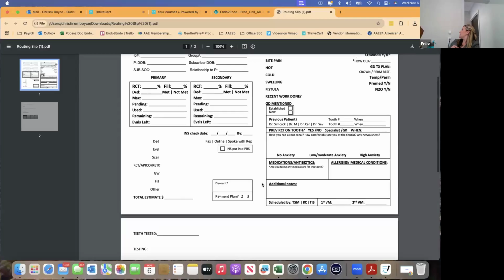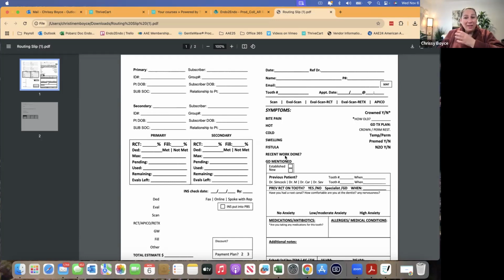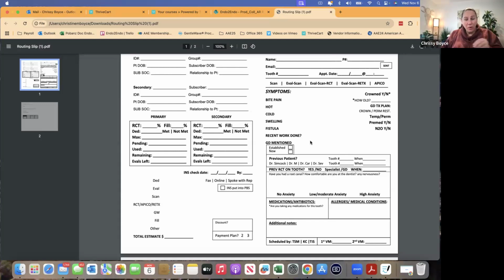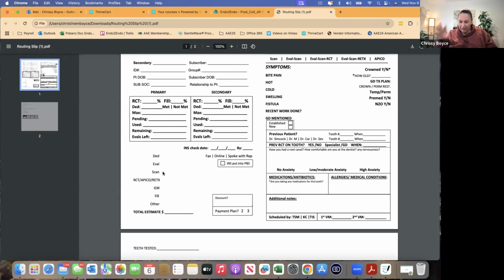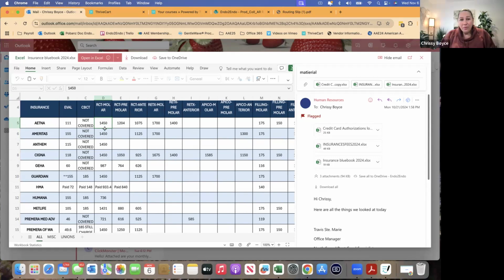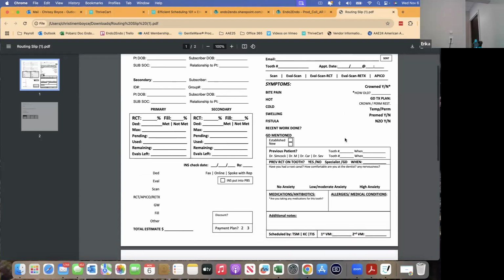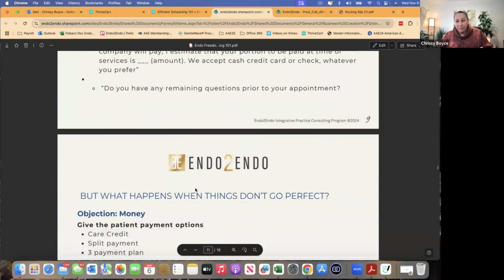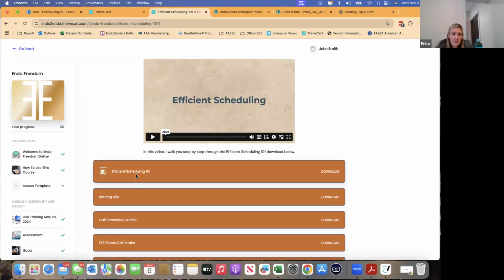Dr. Soucie Scheduling Training